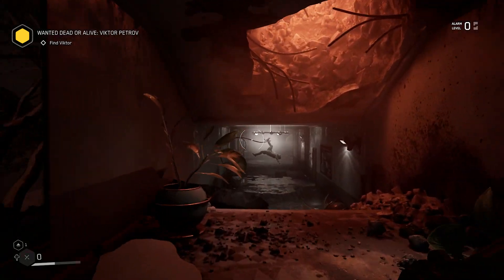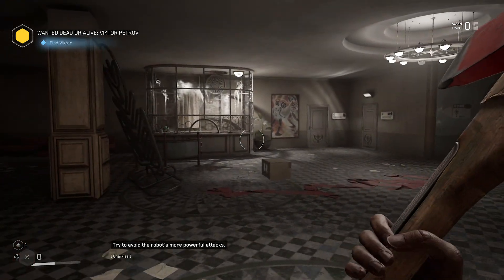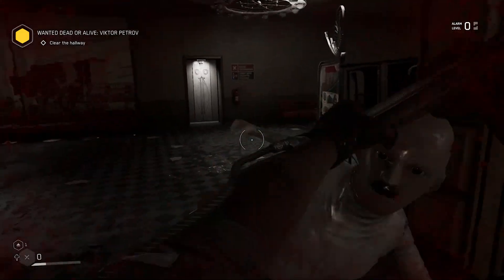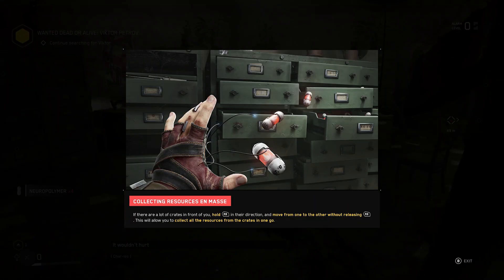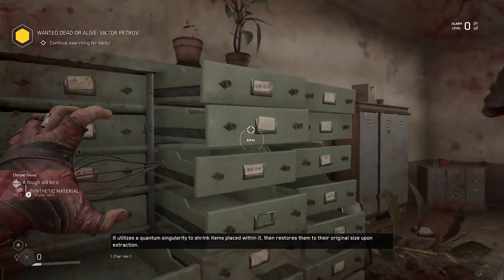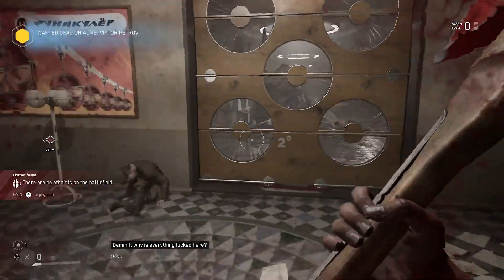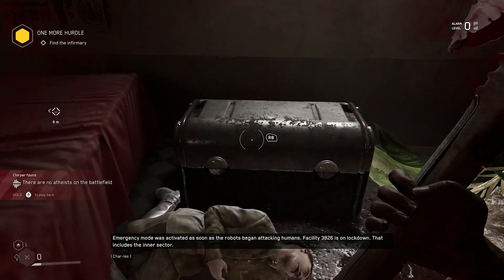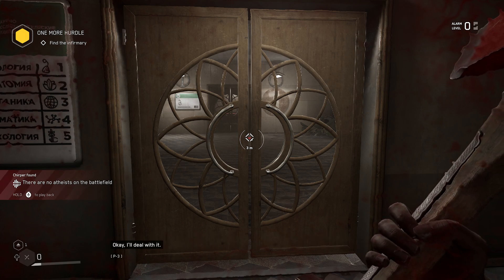Clear the Hallway - How to Defeat First Robot - How Dodge - Atomic Heart 2023 Walkthrough Part 60fps